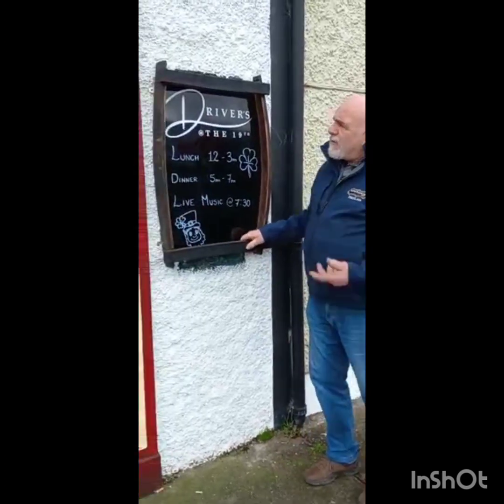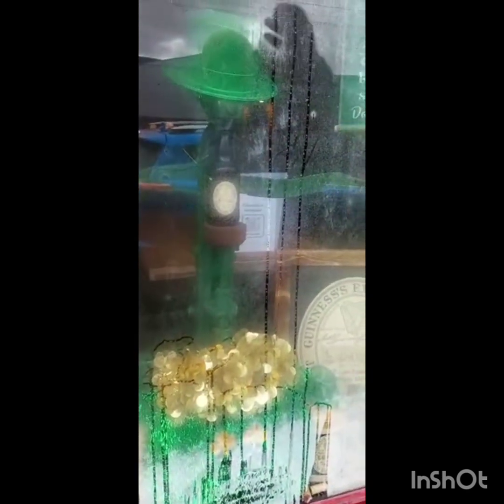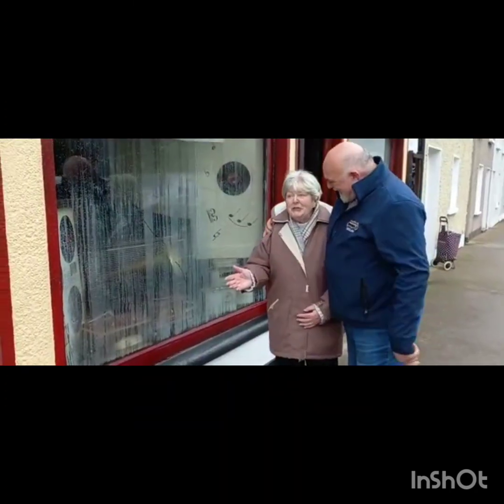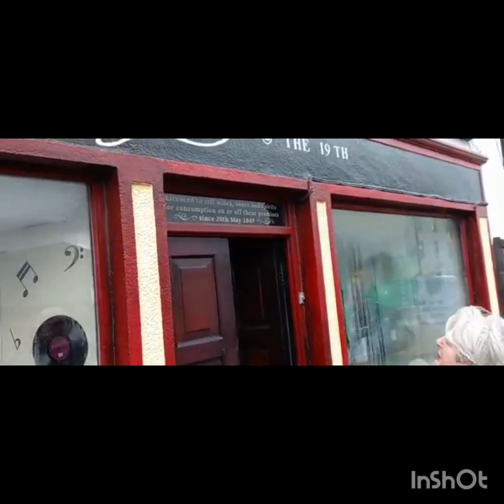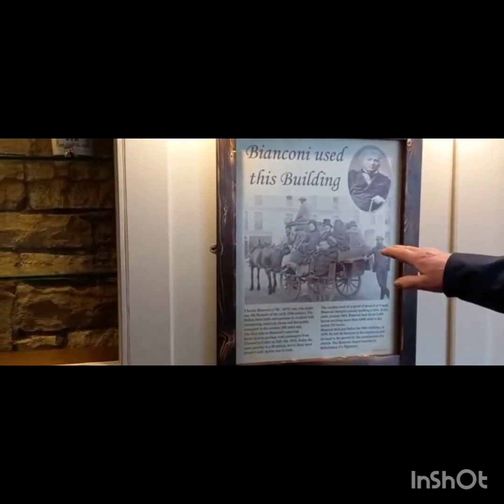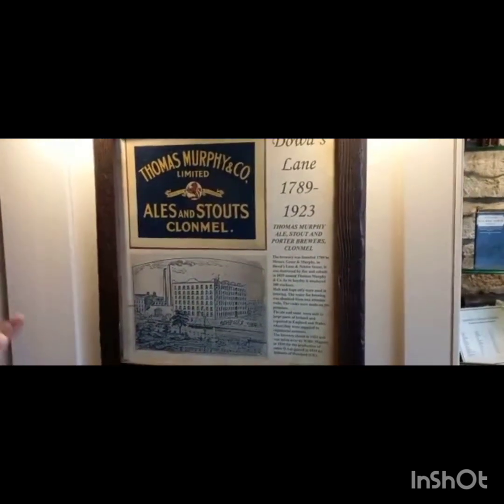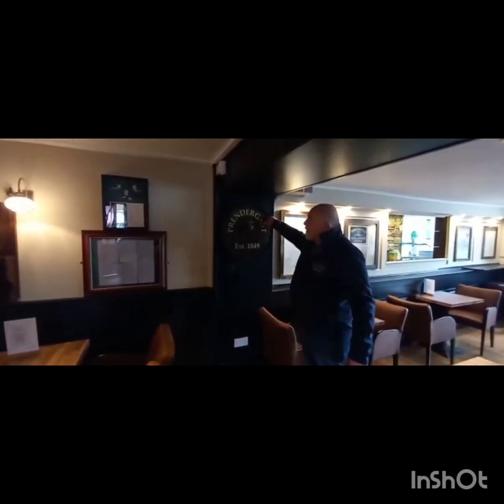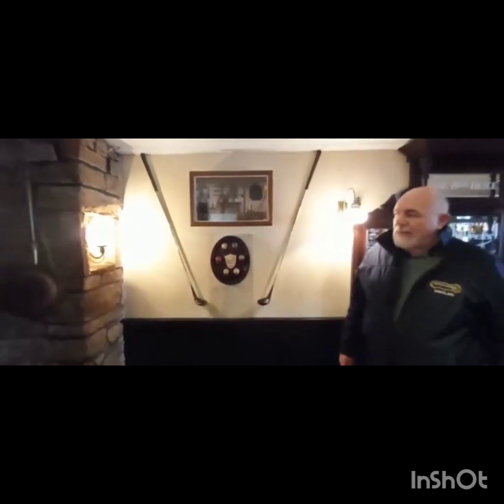Driver's @ The19th, Irishtown, Clonmel, Tipperary.